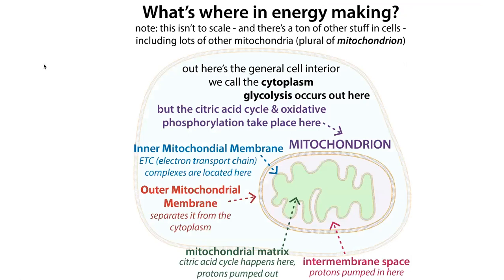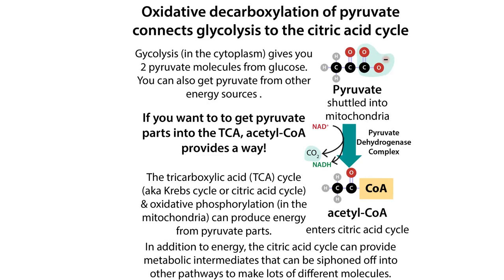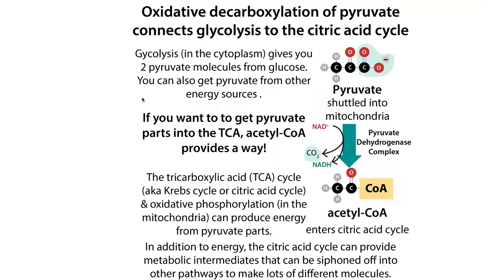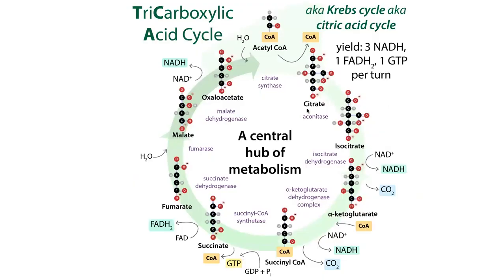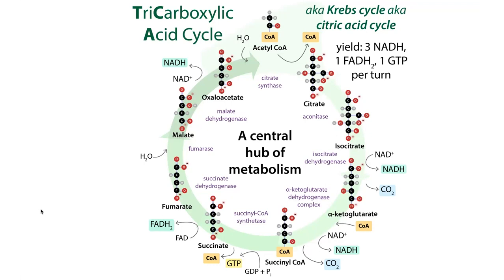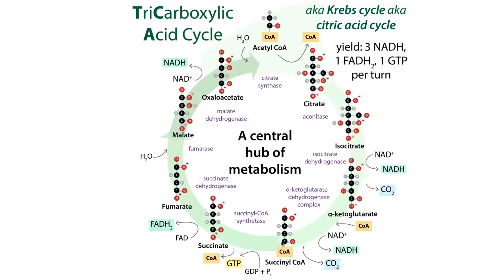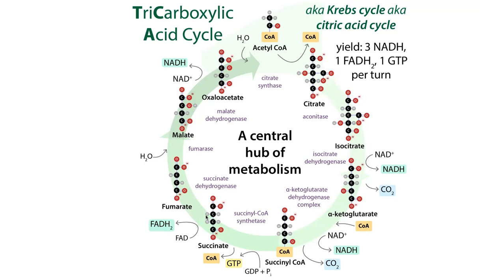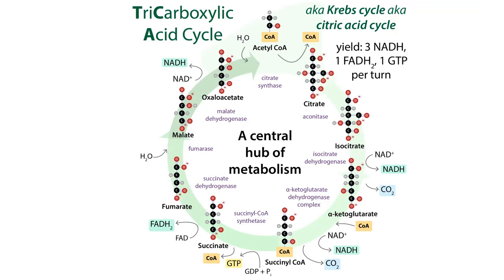Chemical logic of the TCA cycle (aka citric acid cycle, Krebs cycle)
note: this is part of a longer video, which puts this all in context of metabolism and includes anaplerotic interactions